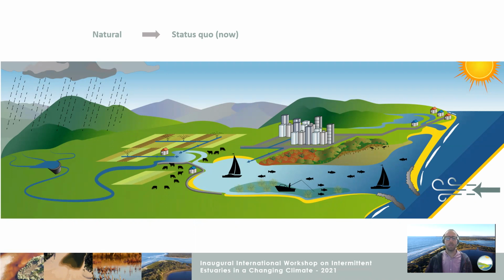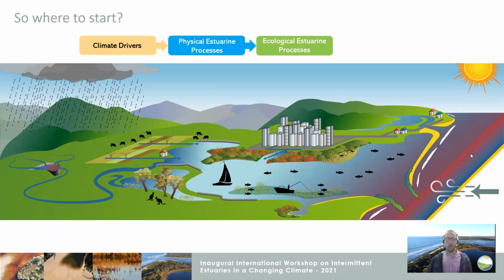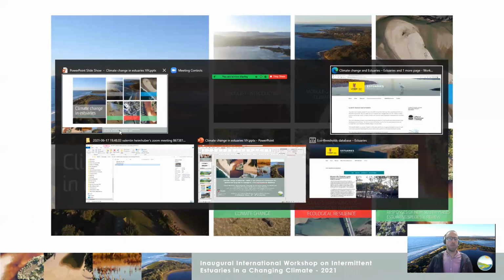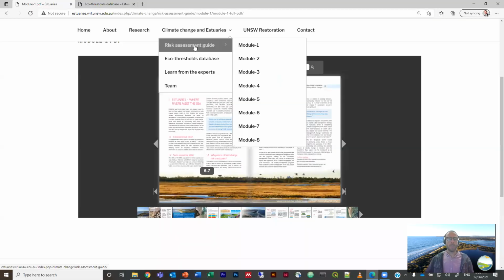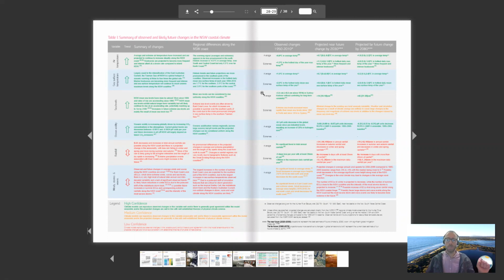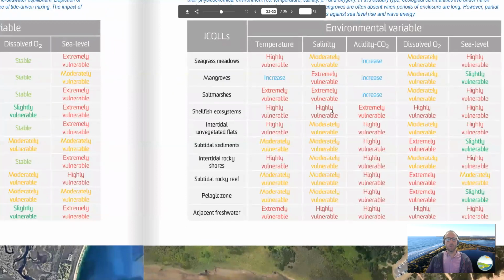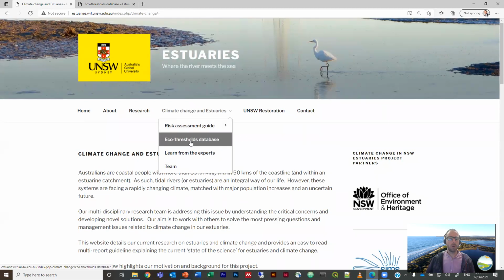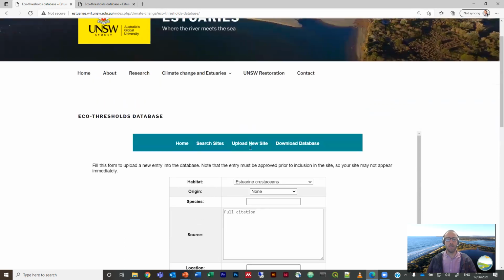Day3#11 V. Heimhuber: Climate change in estuaries; state of the science and framework for assessment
Valentin Heimhuber (1), William Glamore (1), Melanie Bishop (2), Gabriel Dominguez (2), Peter Scanes (4), Duncan Rainer (1), Johana Ataupah (1)

1 Water Research Laboratory, School of Civil & Environmental Engineering, UNSW Sydney, AUSTRALIA
2 Department of Biological Sciences, Macquarie University, Sydney, AUSTRALIA
3 Climate Change Research Centre, School of Biological, Earth and Environmental Sciences, UNSW Sydney, AUSTRALIA
4 EES, NSW Department of Planning, Industry and Environment, Australia

In the Australian state of New South Wales, over 80% of the population lives in the coastal zone and directly or indirectly benefits from estuaries as places of recreation, transport, and trade (i.e., ports and shipping) or as providers of food and raw materials. Despite being considered particularly vulnerable to climate change, however, the extent to which estuaries will be affected by climate change remains poorly quantified. Estuaries are affected by climatic changes both in the upland catchment and the ocean, creating ‘double whammy’ impacts, which make the assessment of climate change related risks highly complex. At the same time, coastal managers are increasingly being tasked with assessing such risks in their estuaries. The problem is that there is currently no standardized or ‘best practice’ method for undertaking a climate change risk assessment in estuaries, which results in a high degree of ambiguity in the choice of climate change scenarios (i.e., business as usual vs. mitigation) or models used to undertake the assessment (i.e., empirical, physical, numerical).
To address this problem, the Government of New South Wales recently commissioned a large multi-disciplinary research project, involving environmental engineers, climate scientists and estuarine ecologists. This project resulted in ‘Climate change in estuaries – state of the science and framework for assessment’, a guide consisting of an education portal and eight report modules that summarize the relevant climate, physical and ecological science and guide the reader through the key steps of the risk assessment. Although this work focuses on the estuaries and climate of New South Wales, the vast majority of concepts and findings are applicable to estuaries anywhere in the world. The guide modules are accompanied by the Eco-thresholds community database, a unique collection of physiological thresholds of estuarine species collected from over 300 literature sources. We hope that this guide will provide a roadmap that helps researchers, government and managers to navigate the complexity of assessing climate change risks in estuaries and coastal wetlands.